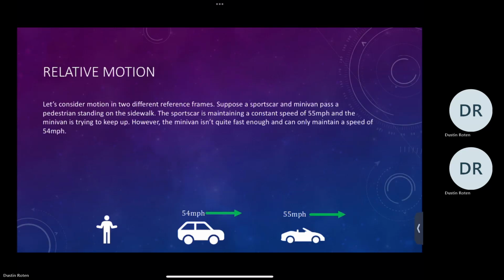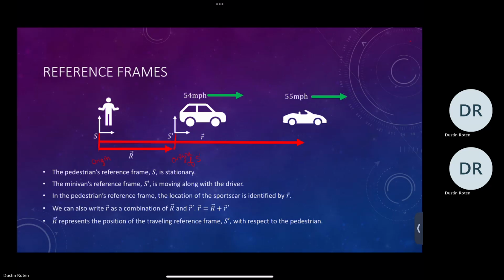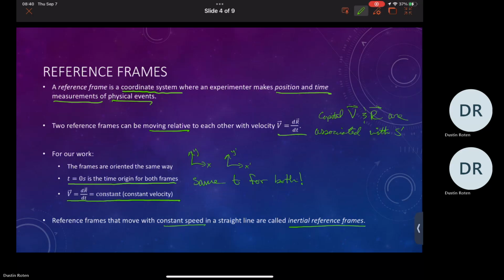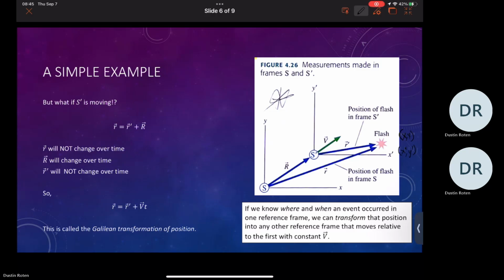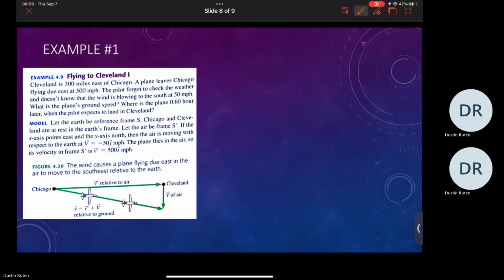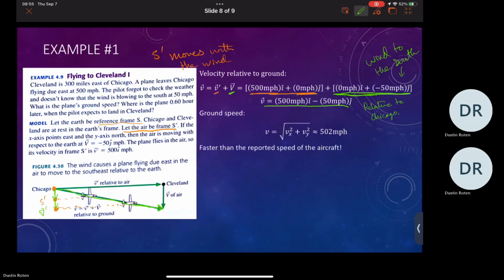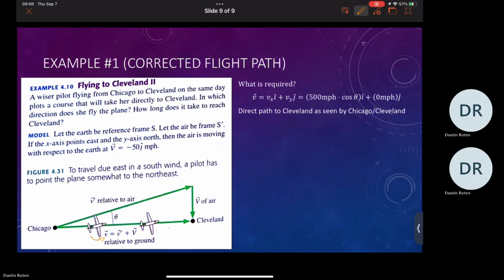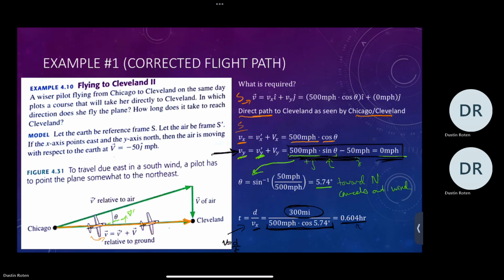Lecture_B.4.3 - Relative Motion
This lecture begins to explore the topic of classical relativity and frames of reference.

B.4.3.1 - Relative Motion
B.4.3.2 - Reference Frames
B.4.3.3 - Examples and Applications